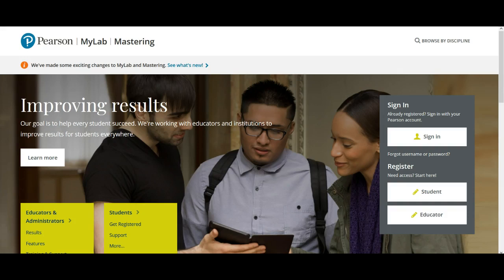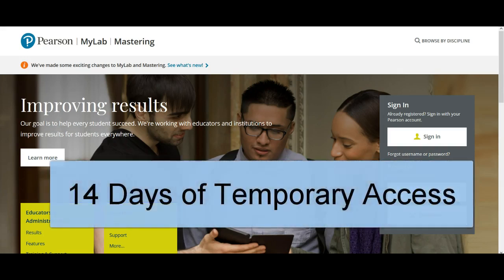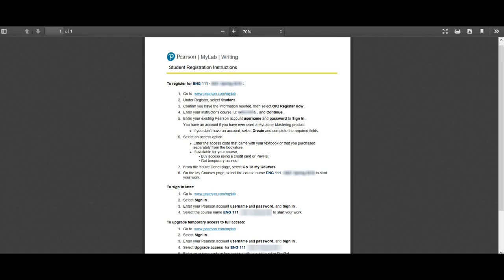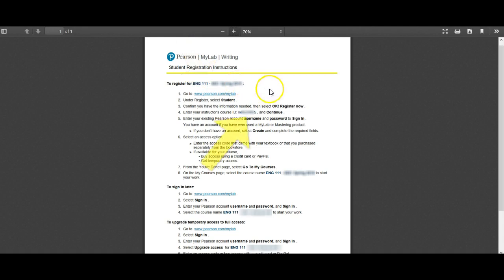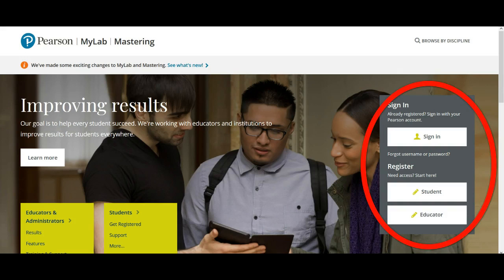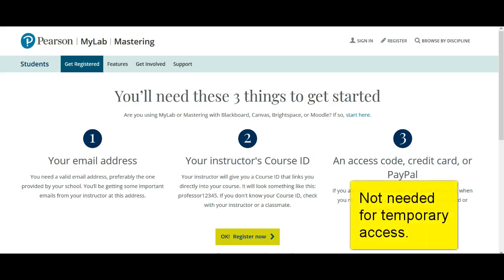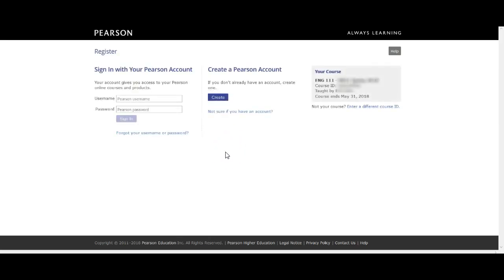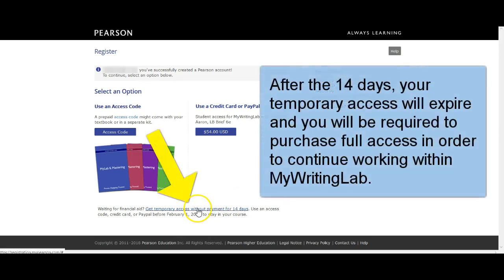MWL Temporary Access for 14 Days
This tutorial will show students how to sign up for temporary access to MyWritingLab. Please note that temporary access is only allowed for 14 days, after which time the student must purchase full access to continue using the digital product.